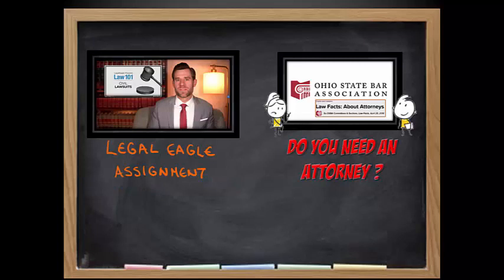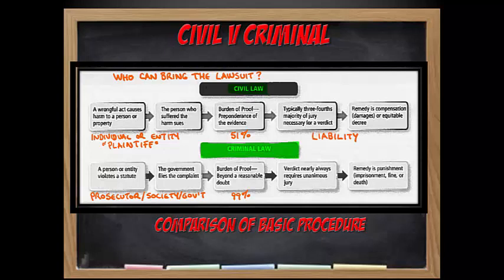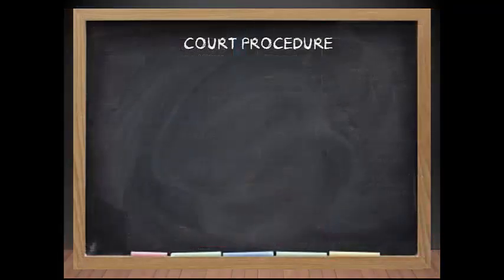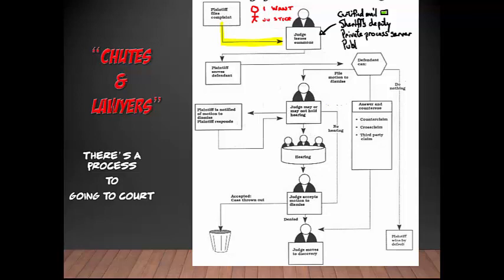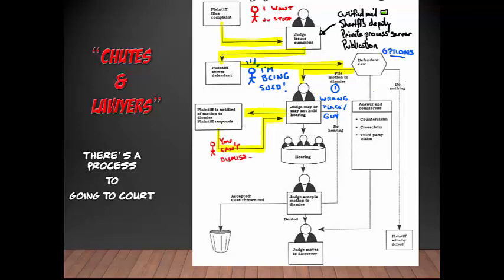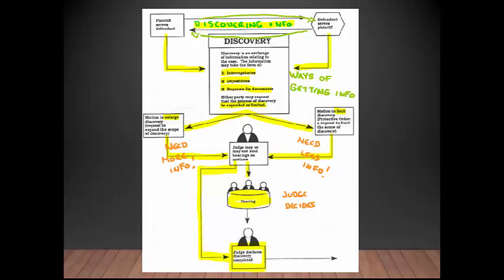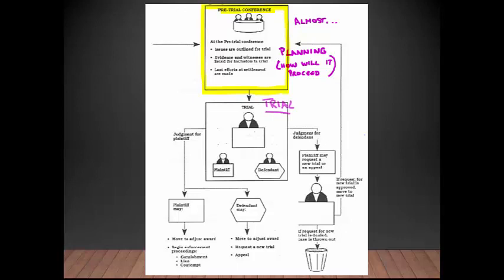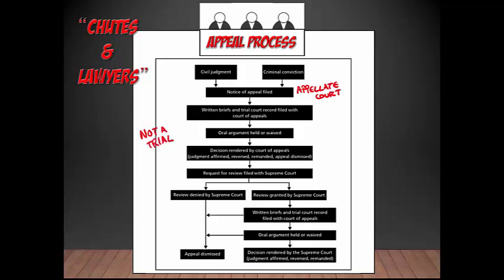Court Process chutes and lawyers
This video has the flowchart representation of procedure in civil lawsuits